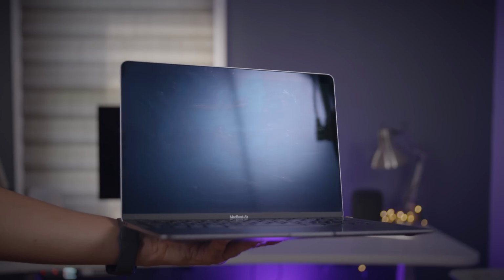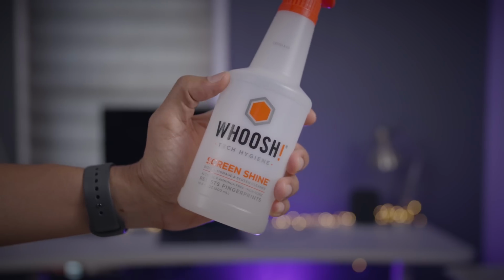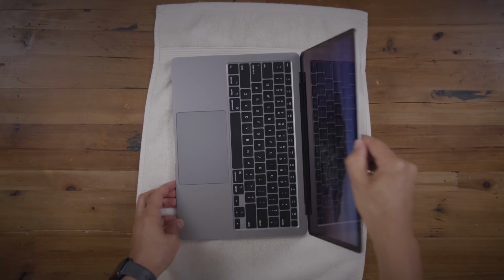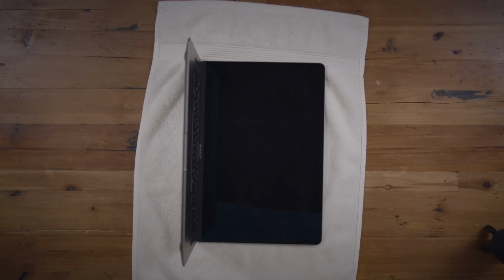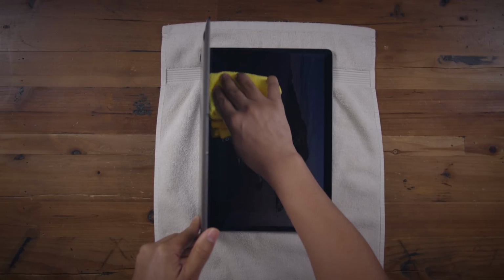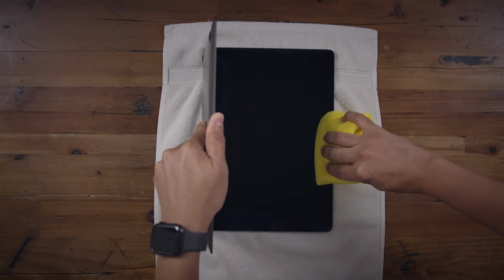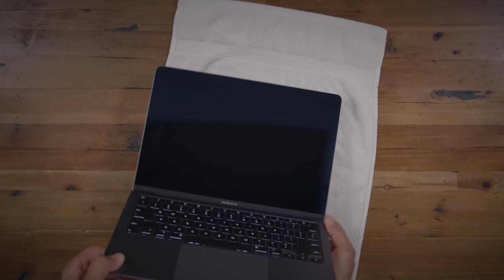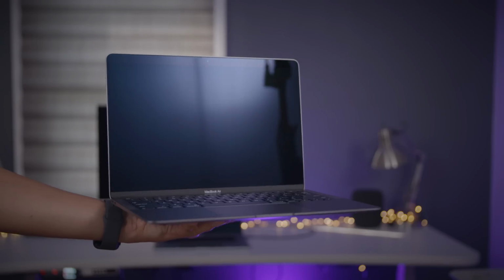Mac 101: The BEST way to clean your MacBook's screen [updated]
Using a few simple tools and techniques, I show you a tried and true method for cleaning a dirty MacBook screen.

These are just suggestions that worked for me, feel free to use whatever display-safe products that work for you. The technique is what primarily matters.

Whoosh Screen Shine
Giotto's Rocket Air Blaster
Costco microfiber towels